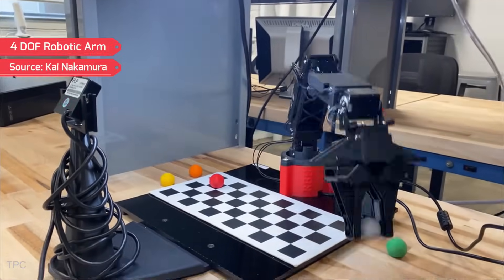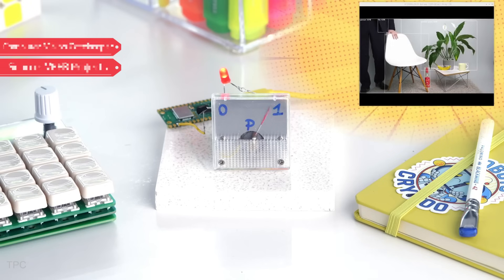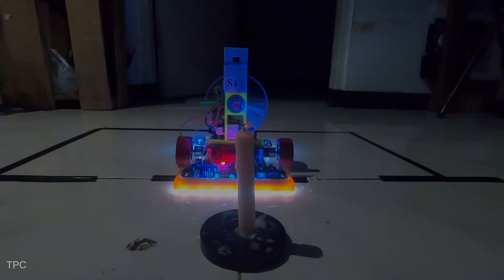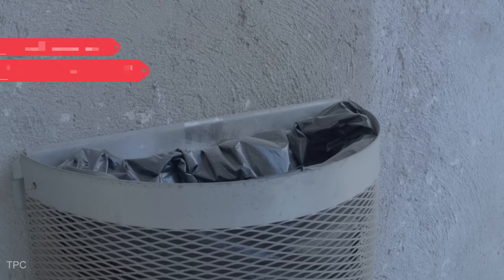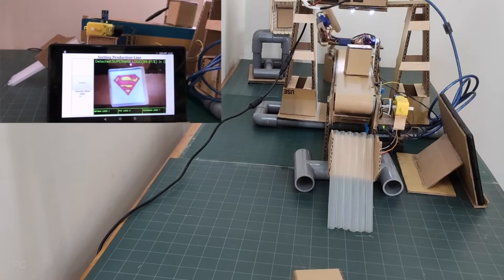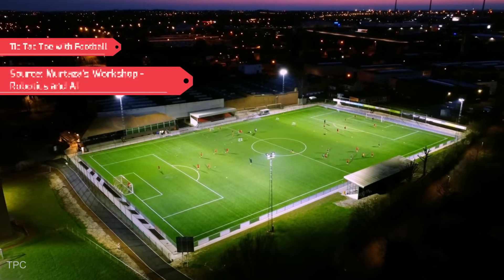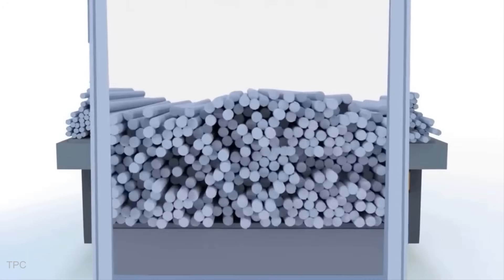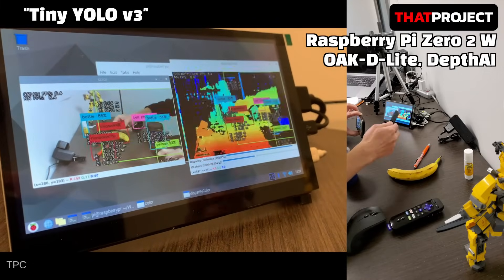20 Best Computer Vision Projects for 2025!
Check out the 20 best computer vision projects for 2025.

Altium 365 is the first open electronics hardware development platform that fosters a secure collaborative design environment accommodating diverse ECAD file formats. It helps organizations deliver better products faster than ever before.
Project links:
20. 4 DOF Robotic Arm
His channel: @kaihnakamura

19. Face Tracking Robot
His channel: @TimeExpander

18. Ball Balancing Robot
His channel:  @Koshiro_Robot_Creator

17. Sign Language Translator Glasses
Their channel: @CodersCafeTech

16. A Computer Vision Gatekeeper
Their channel:  @VEEBProjects

15. Fire Extinguisher Robot
His channel: @SekolahrobotIndonesia

14. Number Plate Recognition
Their channel: @Circuitdigest

13. AI Camera
His channel:  @ThatProject

12. AutoBill
Source: Coders Cafe

11. Trash Classifier
Their channel: @makersmicrosoft902

10. Product Sorting System
His channel:  @roboticslearner

9. Virtual Mouse
Source: How to Electronics

8. OpenCV on ESP32-CAM
Source: That Project

7. QR Code Scanner
Their channel: @HowtoElectronics

6. Tic Tac Toe with Football
His channel: @murtazasworkshop

5. Litter Detector
His channel: @Kutluhan_Aktar

4. Object Counting System

2. Haunted CRT TV
His channel: @gorkyver

1. Oak-D-Lite + DepthAI
Source: That Project
Chapters:
00:00 Intro
00:10 4 DOF Robotic Arm
01:01 Face Tracking Robot
02:02 Ball Balancing Robot
02:35 Sign Language Translator Glasses
03:22 A Computer Vision Gatekeeper
04:05 Fire Extinguisher Robot
04:53 Number Plate Recognition
05:47 Altium365
06:36 AI Camera
07:23 AutoBill
08:03 Trash Classifier
08:51 Product Sorting System
09:33 Virtual Mouse
10:12 OpenCV on ESP32-CAM
10:53 QR Code Scanner
11:28 Tic Tac Toe with Football
12:28 Litter Detector
13:01 Object Counting System
13:44 Playing Minecraft With Hands
14:34 Haunted CRT TV
15:26 Oak-D-Lite + DepthAI
16:18 Outro